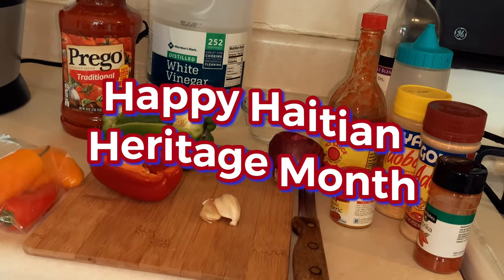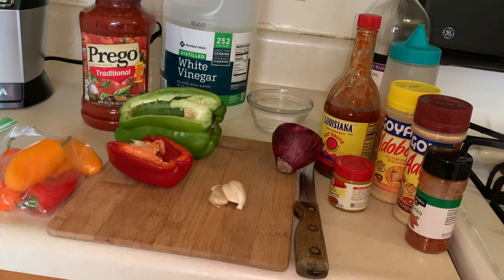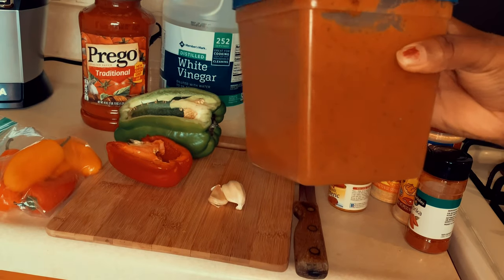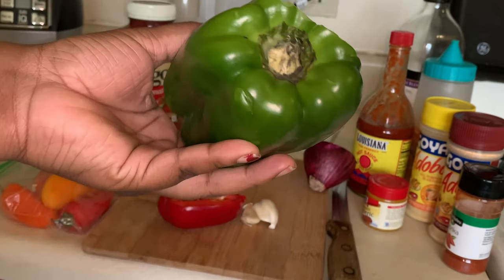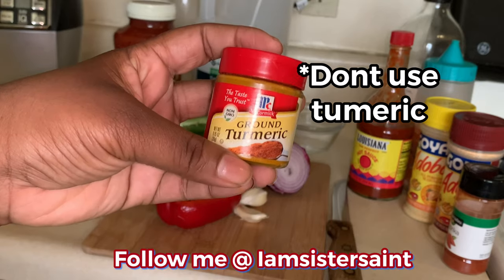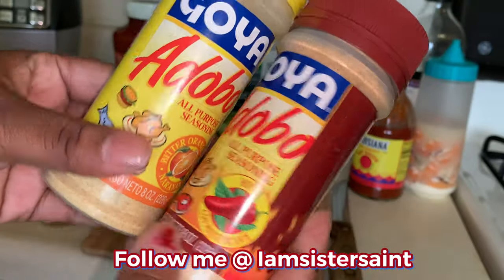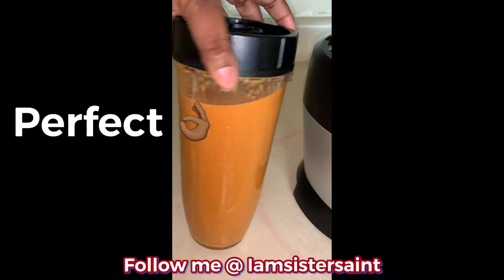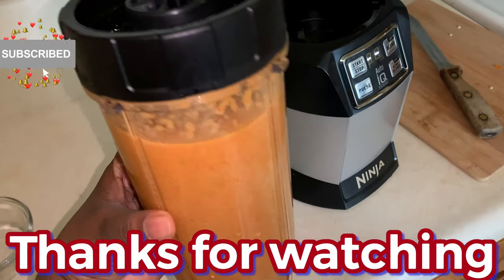🇭🇹Best Haitian Epis | Sister Saint